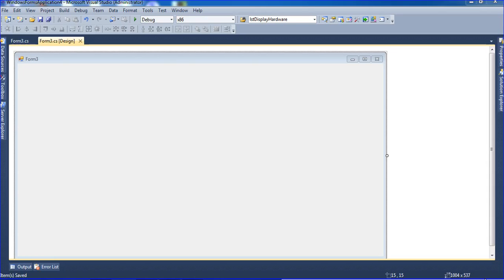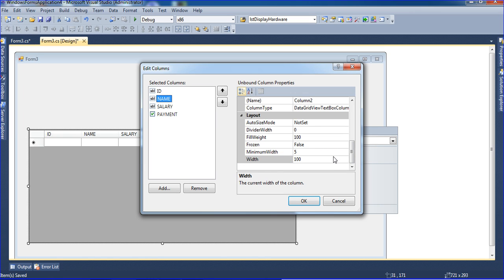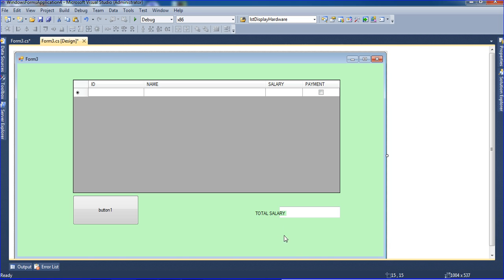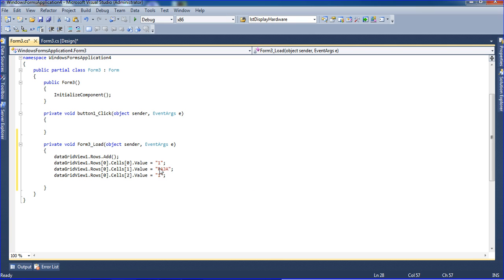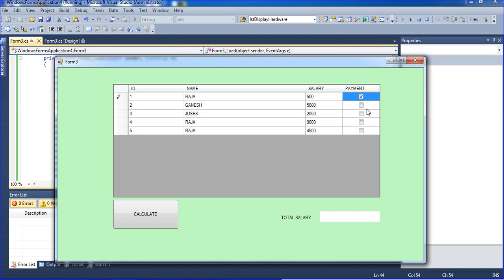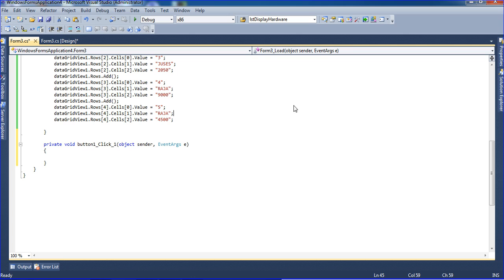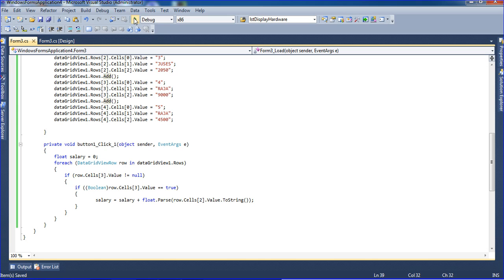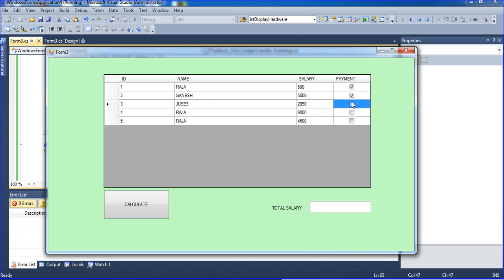Datagridview check box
This Tutorials to helps to learn basics in datagridview Check box controls...
Please View and give commands..